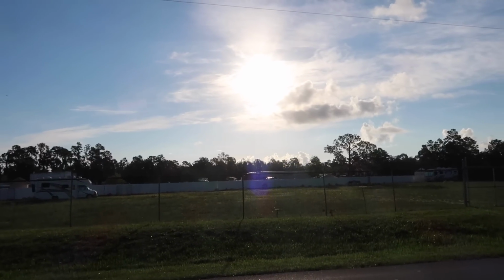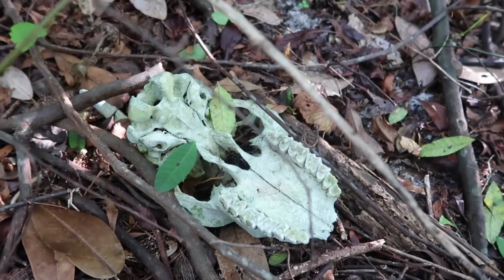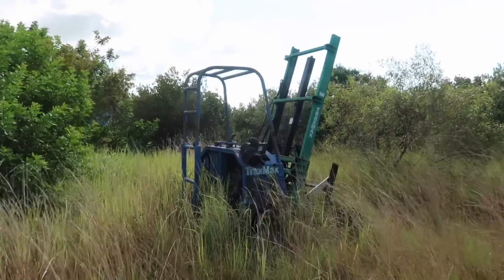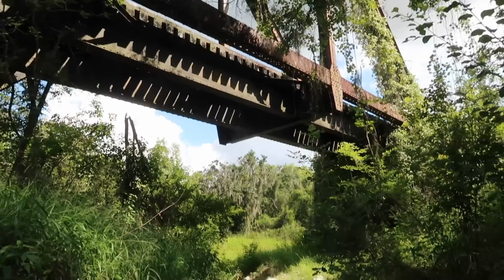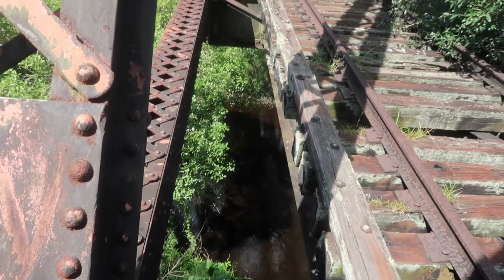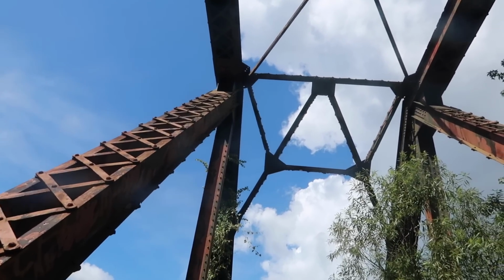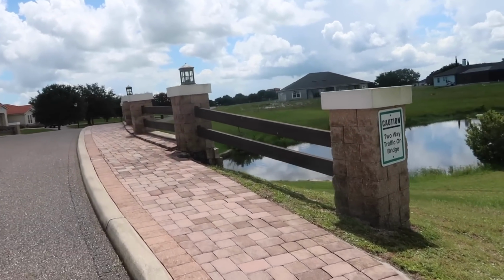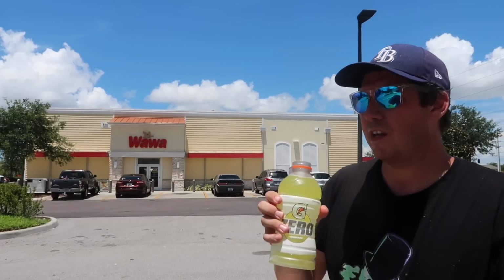Florida Roadside Attractions & Abandoned Places - Forgotten Railroad Bridge Found In The Woods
Abandoned & Forgotten Railroad Bridge of Willow, FLORIDA. My difficult and dangerous hike to this forgotten railroad bridge that is over 100 years old!

@tampajay on Instagram